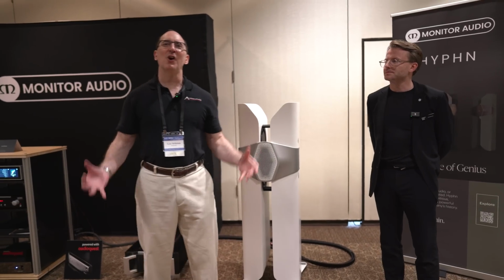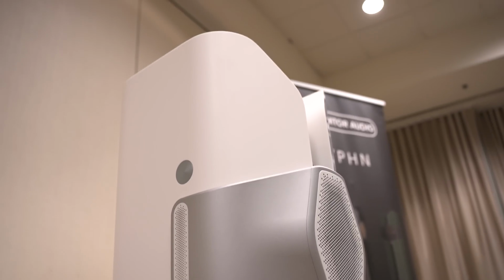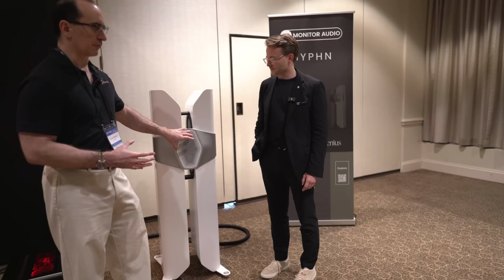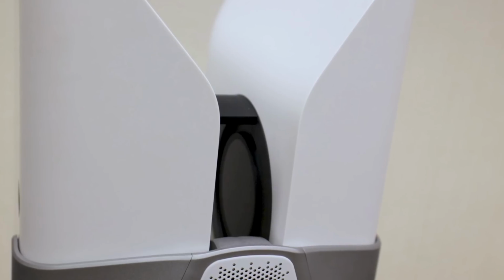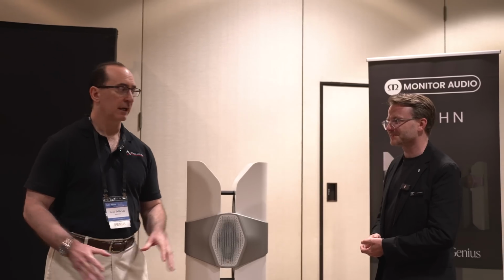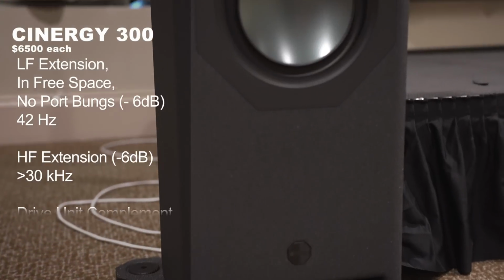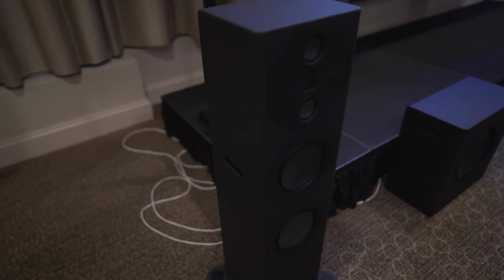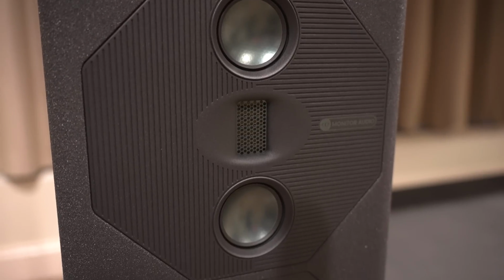Monitor Audio $95K Hyphn & 7.4.4 Cinergy Loudspeaker Systems Demo Experience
@AudioAdvice we got a chance to hear the new $95k/pair Flagship Monitor Audio Hypn speakers. The Hypen weigh in at 235lb/ea and featuring their new 2"x6 M-Array high- and mid-frequency driver array and four force-cancelled 8” bass drivers per speaker. The system was powered by Mark Levinson ML-50 Limited Edition Monoblock amplifiers and matching Preamp along with HiFi Rose streamer. Despite the large room, the Monitor Audio Hypens managed to convey precise stereo imaging and a wide soundstage. In the room adjacent, Monitor Audio demoed a 7.4.4 Cinergy loudspeaker system with Trinnov processing and amplification along with Monitor Audio's own Class D amplifiers powering the 4 15" Cinergy subs. The system portrayed an excellent immersive sound bubble in the listening area but could have used more subwoofers to fill such a large space.

Audioholics Recommended Cables:
250ft CL2 12AWG Speaker Cable
50ft 10AWG Speaker Cable
Locking Banana Plugs
9ft 4K HDR HDMI Cables